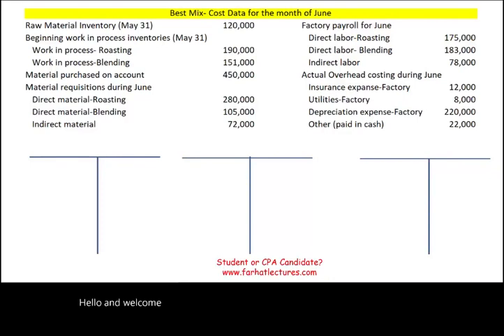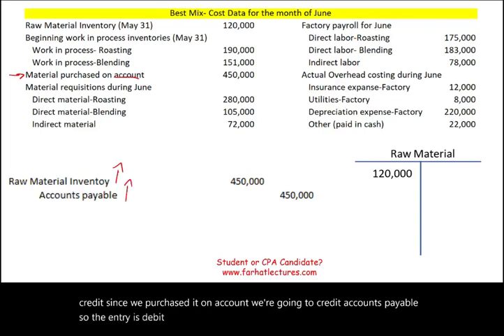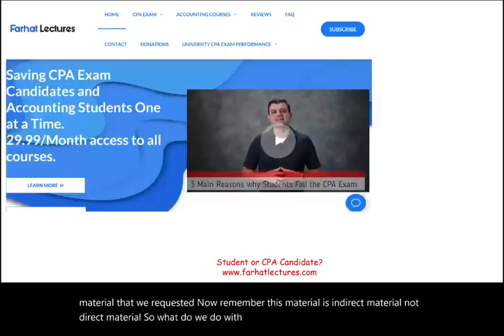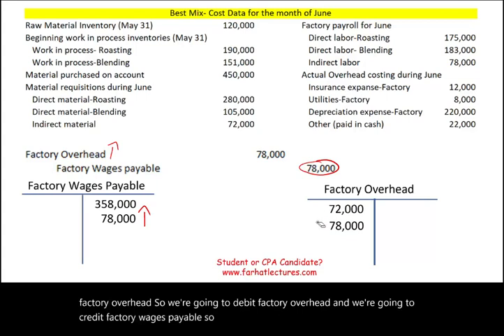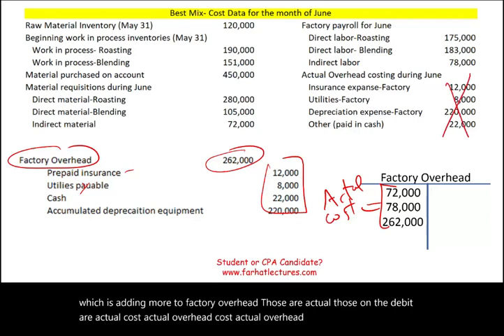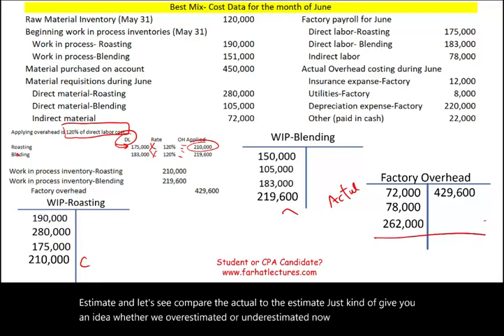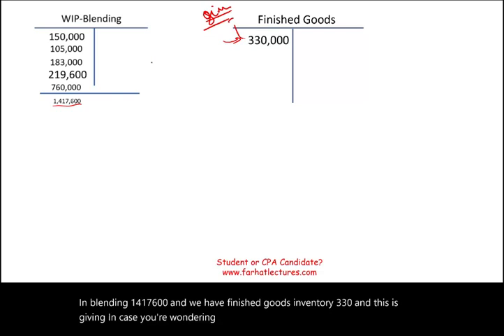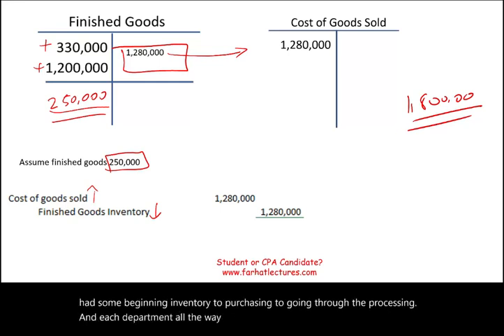Process Costing Example with Journal Entries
IN this session ,I explain process costing using process costing using journal entreis